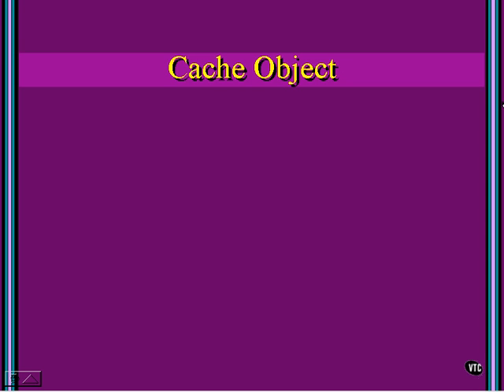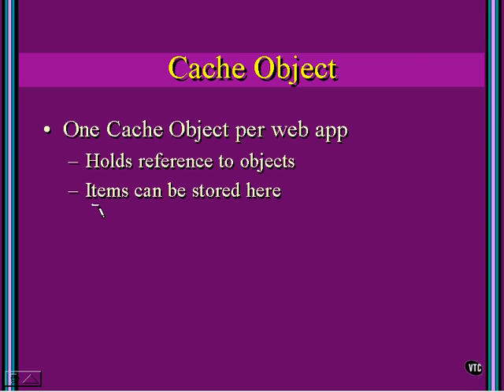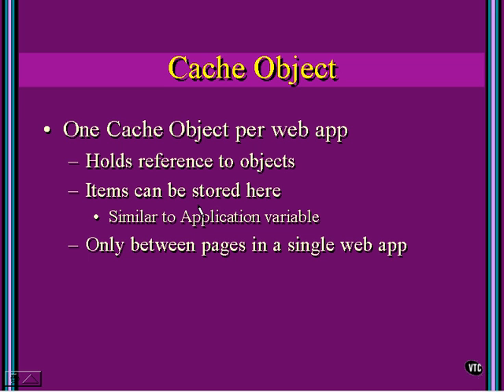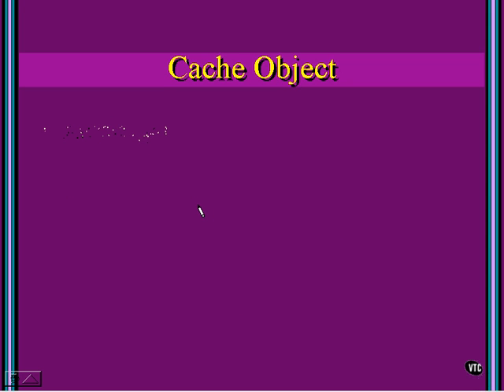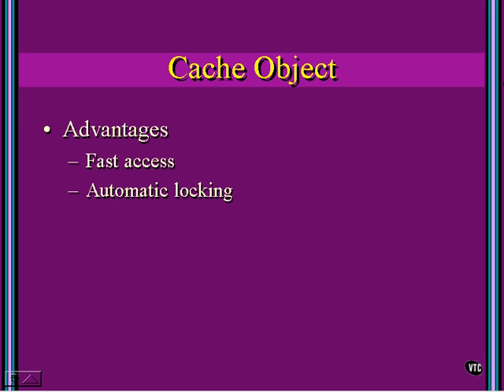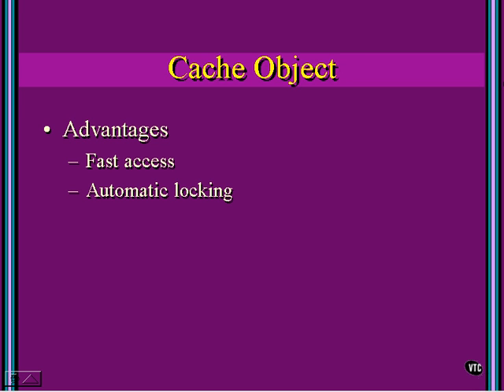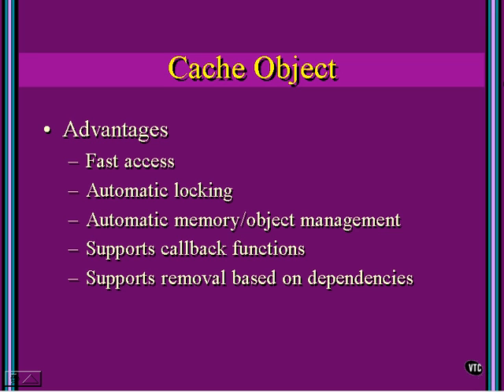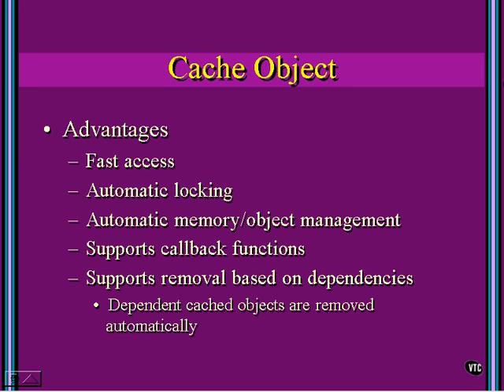67 Cache Object